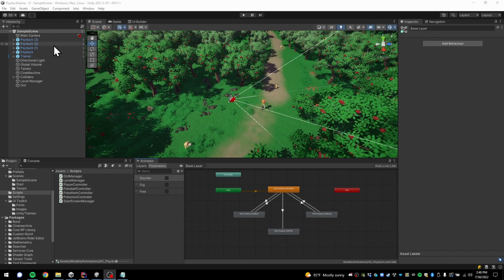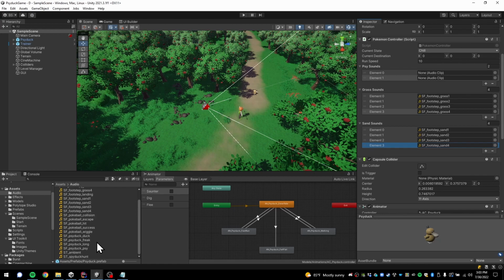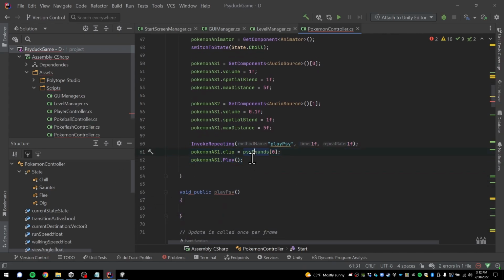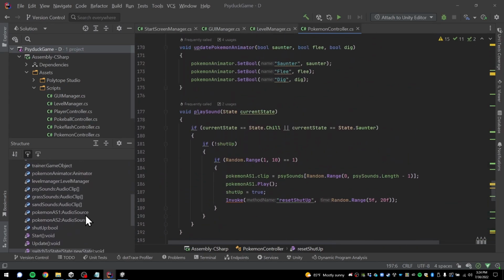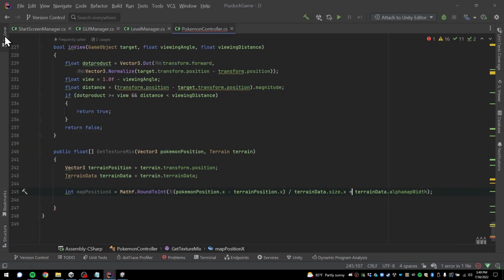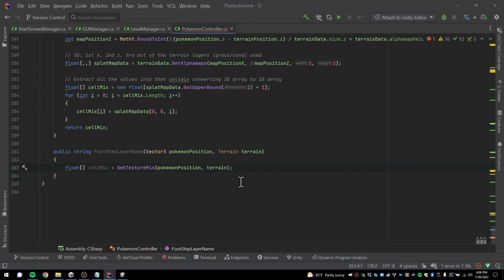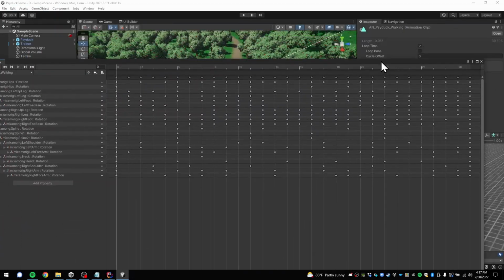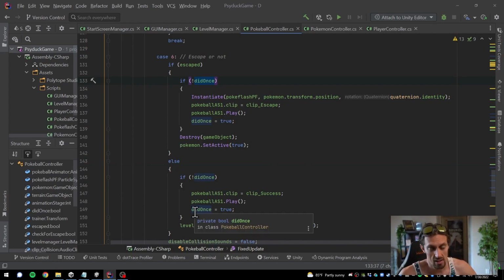PsyDuck Hunt Tutorial - Episode 16 - Audio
In this module we are going to add ambient audio, Pokémon sounds, Pokéball sounds and footsteps based on the terrain that our characters are walking on.

Goals
- Understand how Unity implements audio
- Be able to synchronize audio with animations
- Implement spatial audio
- Creating your own sound effects

Timestamps
0:00 Intro and housekeeping
0:40 Finding and importing audio files
5:11 Adding an AudioSource to the main menu
7:22 Picking random sounds from sound arrays - Part 1
15:07 Setting up spatial 3D sound
20:34 Picking random sounds from sound arrays - Part 2
30:42 Playing footstep sounds based on terrain
53:25 Adding a frame-based Animation Event
56:20 Adding ambient sounds, the flee state and the Pokéball
1:03:15 Wrap-up